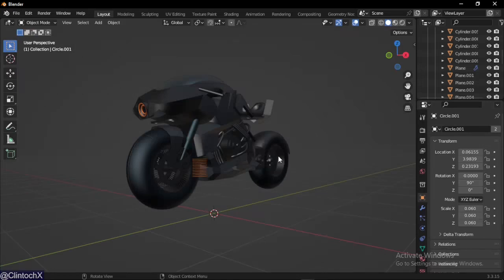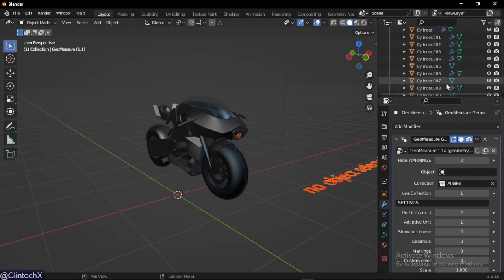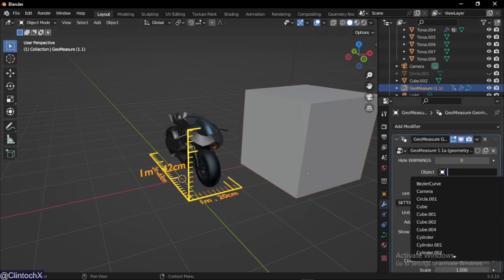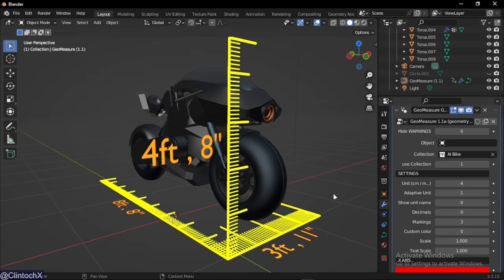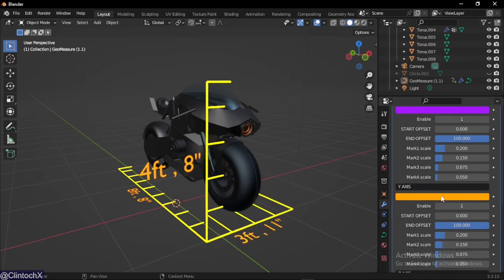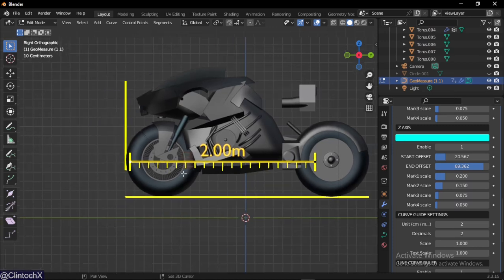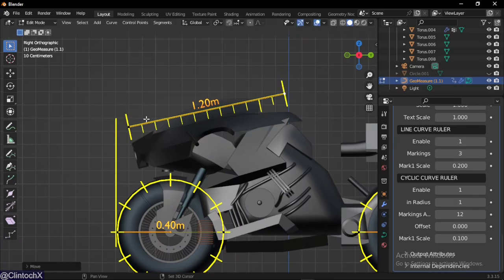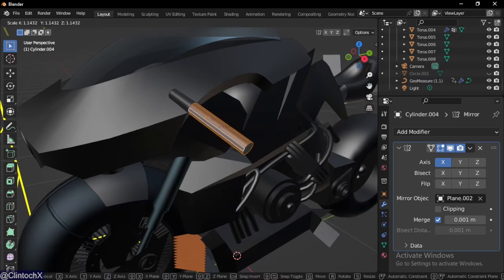GeoMeasure 1.0 tutorial - A measurement Blender Add-on